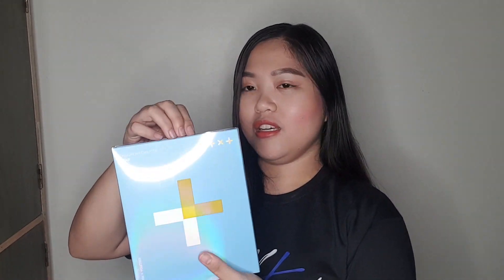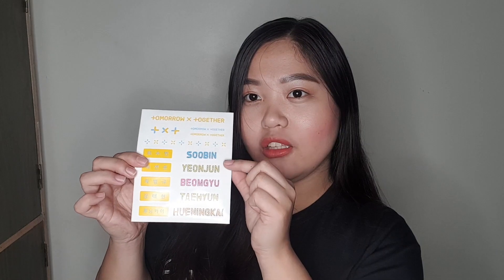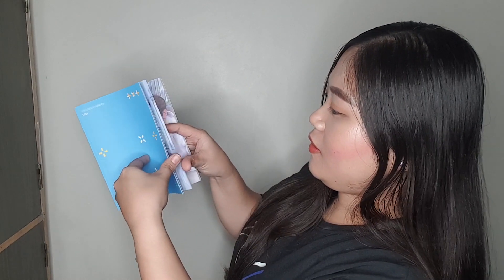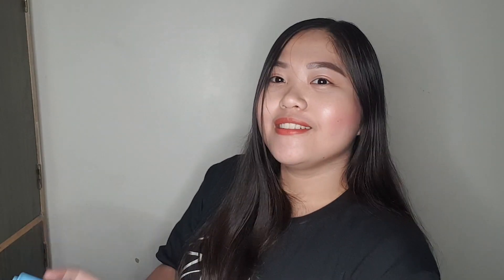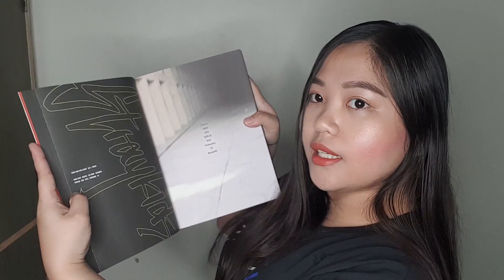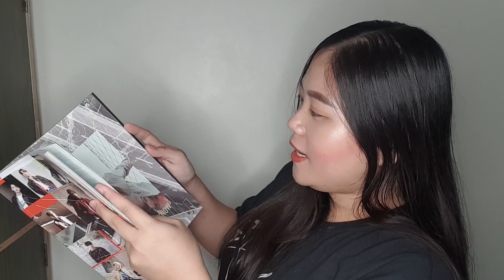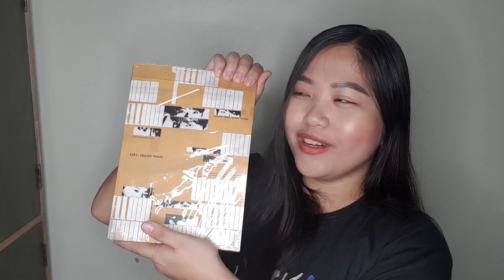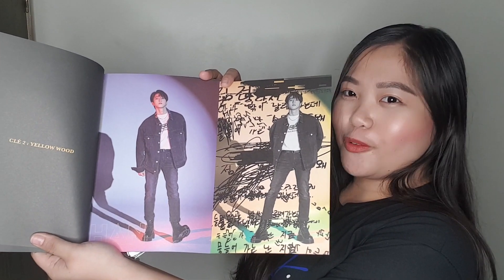KPOP ALBUMS UNBOXING!!! | Christina Morgan